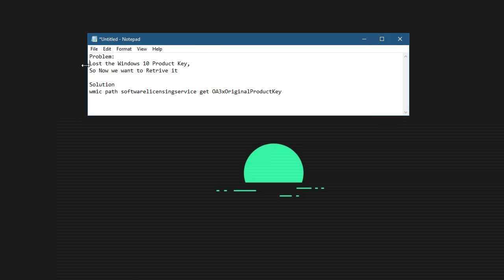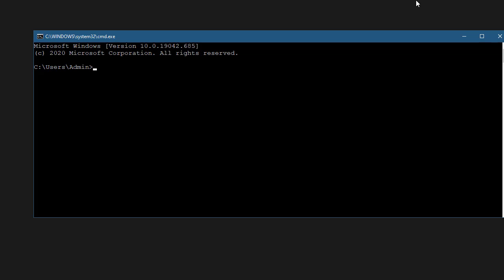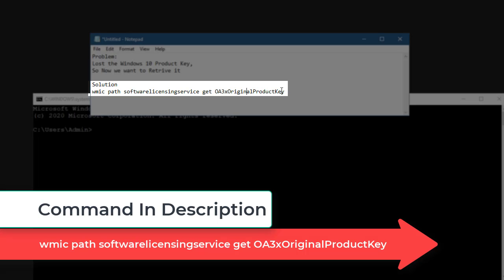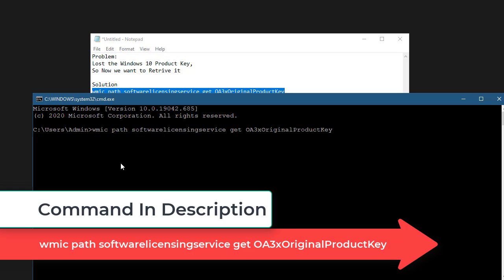How to find product key in windows 10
Problem:
Lost the Windows 10 Product Key,
So Now we want to Retrive it

Note:
This command will give you the Product Key, Only if you have
genuine Bought windows 10.
Product Key is 25 Character key

How ever this command simply retrieve the Product key form
your windows installation, but in case any damage happens.
I am not responsible for that.